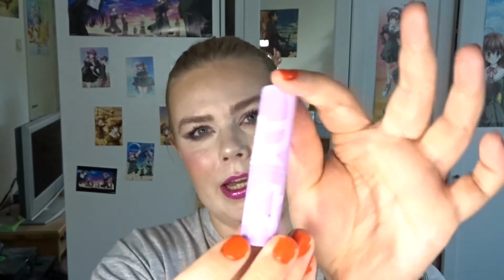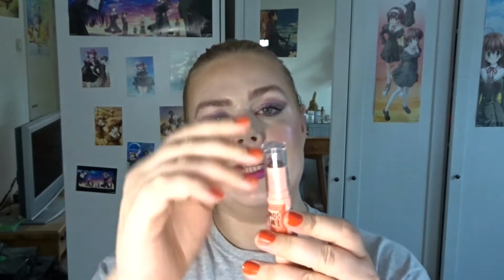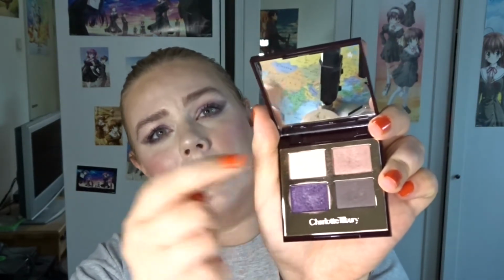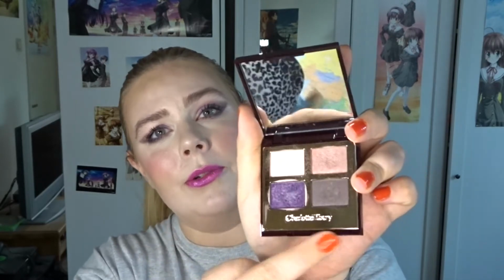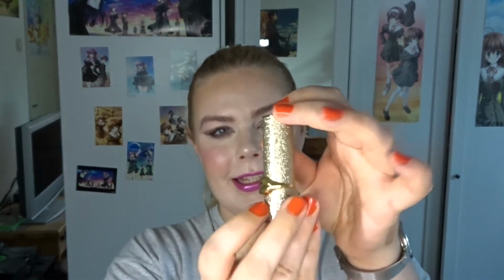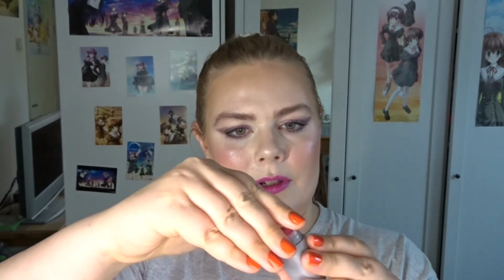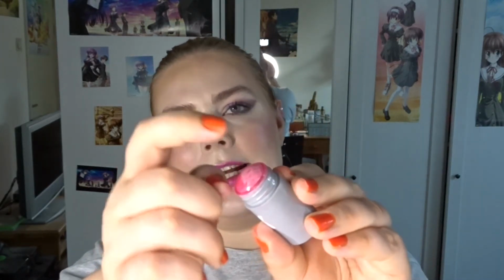RANKING THE MAKEUP I TRIED IN SEPTEMBER | From worst to best!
Today I'm doing my monthly recap a little bit differently, because I'm ranking all the products I tried in the month of september. I used to do monthly favorite videos, but I thought this was more fun.